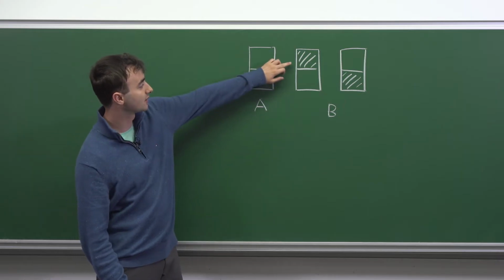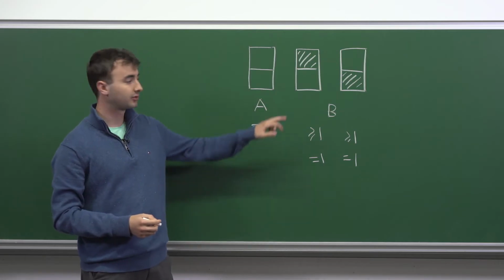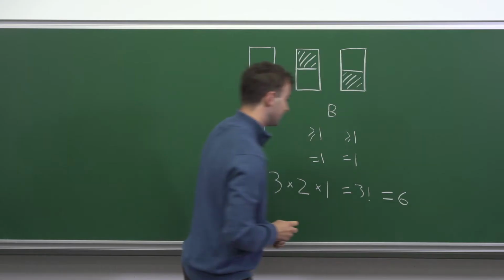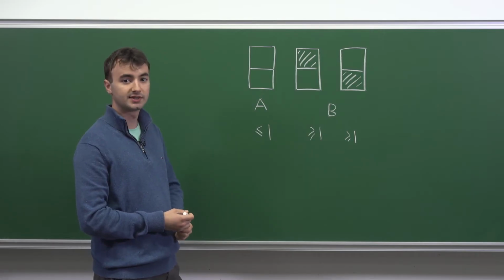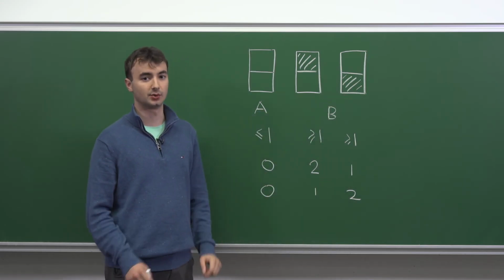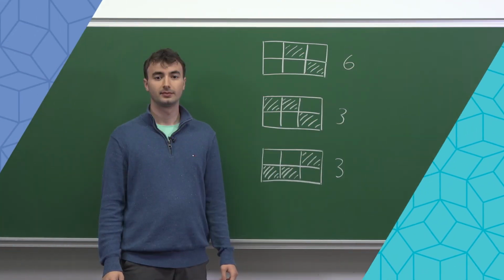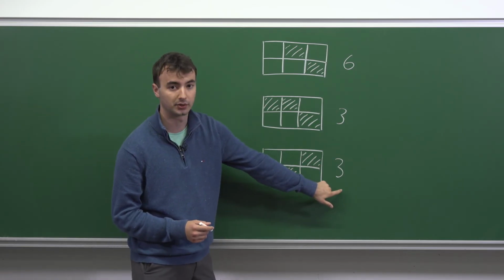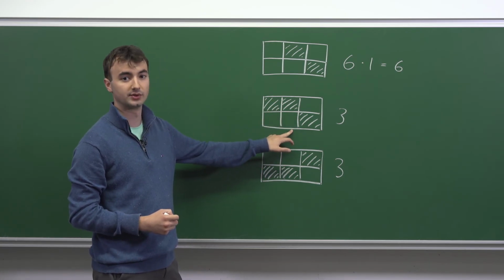MCG 2025 Q2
Velian counts various patterns that arise with coloured and numbered dominoes.